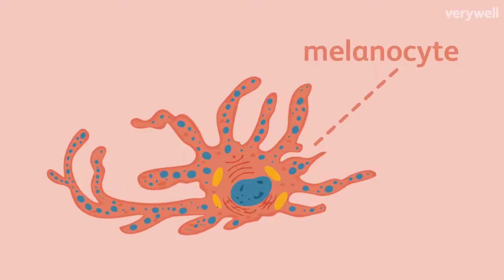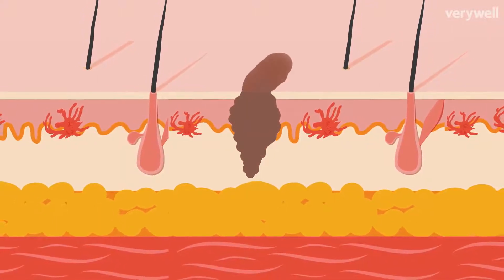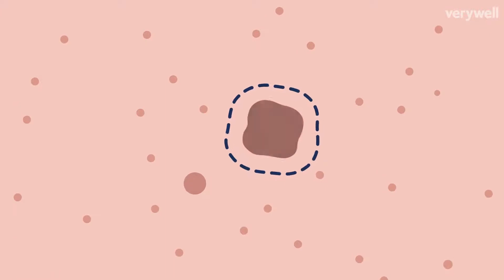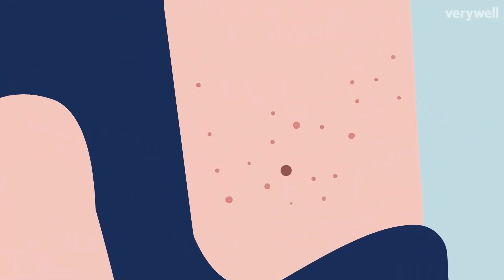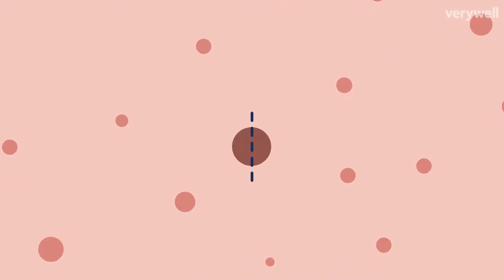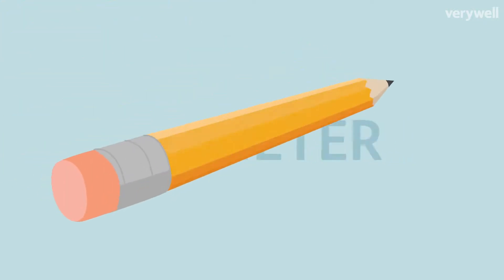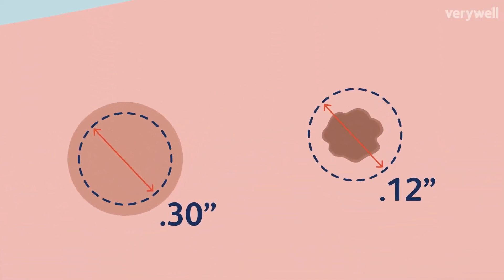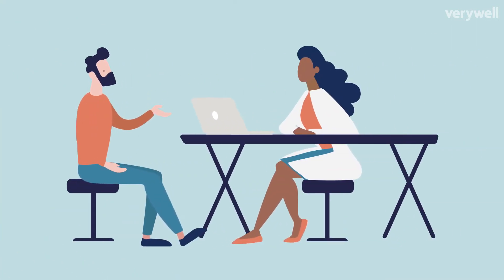Melanoma – Symptoms, Signs and ABCD Mnemonic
There will be health information, fitness videos, mental health, pregnancy, weight loss, psychology, family, parenting videos on our channel. Our channel will be constantly updated